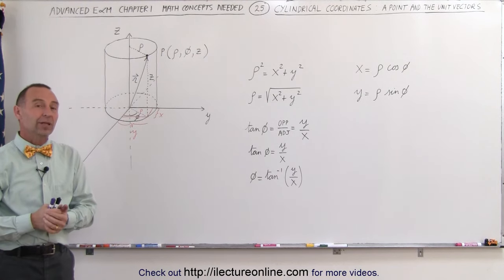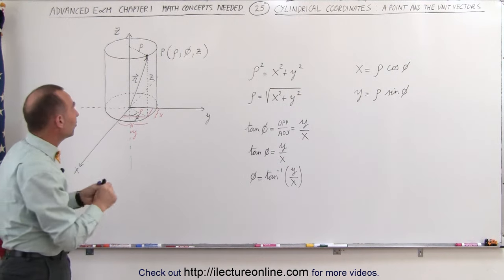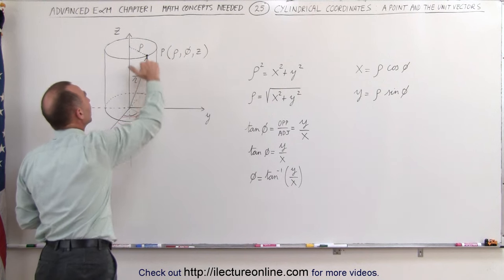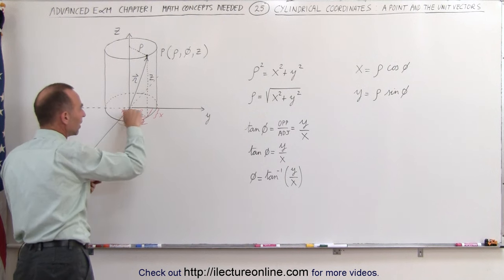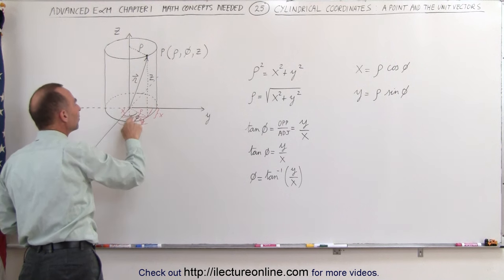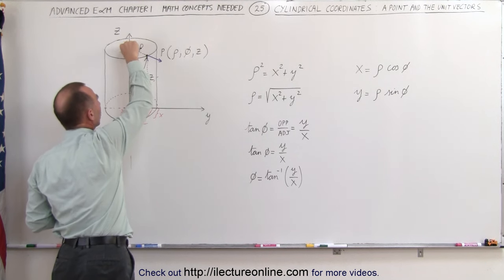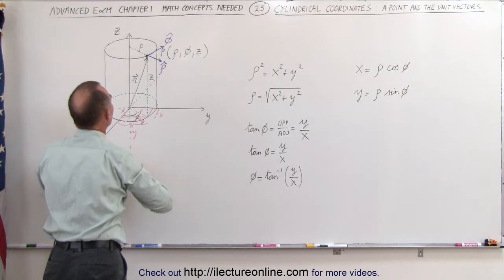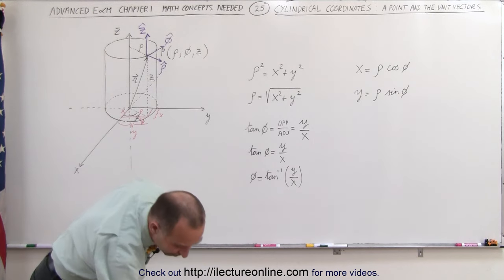Physics - Advanced E&M: Ch 1 Math Concepts (25 of 55) Cylindrical Coordinates:Point and Unit Vectors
In this video I will find the area element and volume element in cylindrical coordinates.